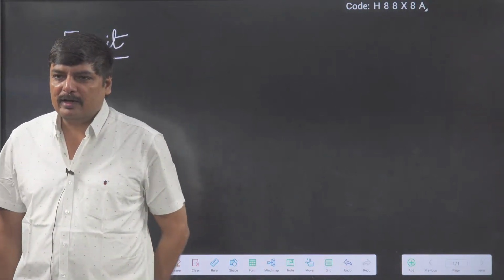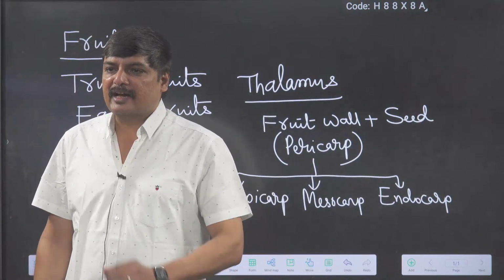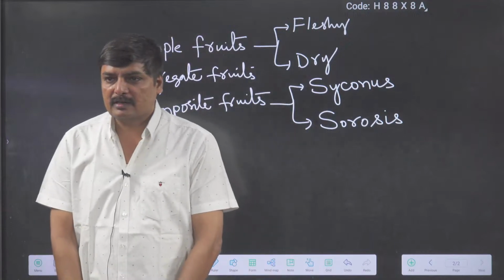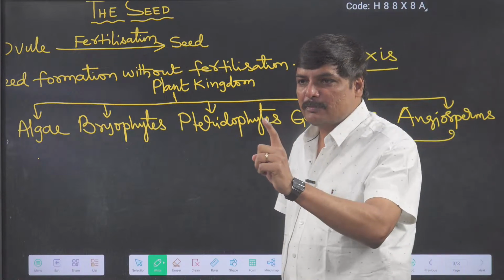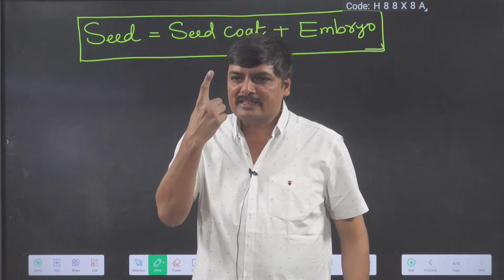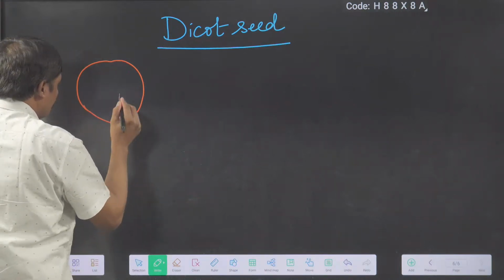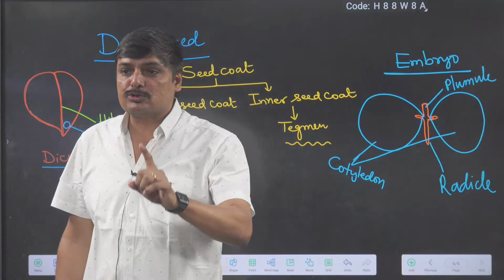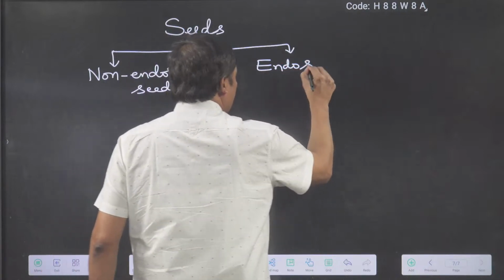SRI GOSALITES | GIFT CLASS IN -2025 | BOTANY CLASS - 06